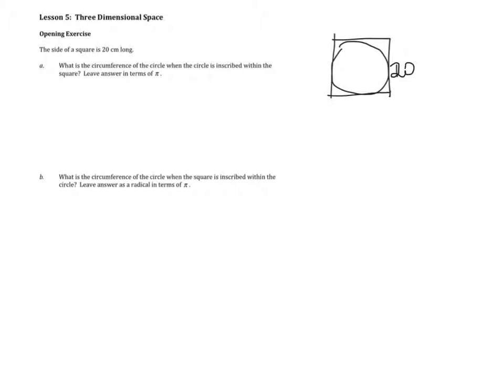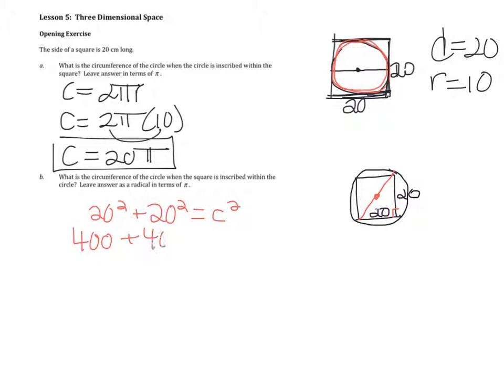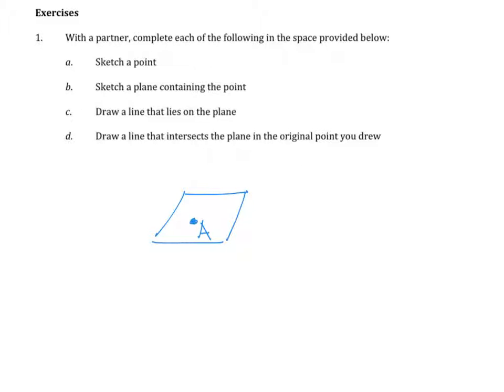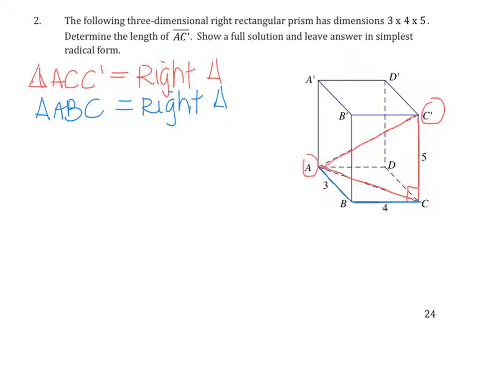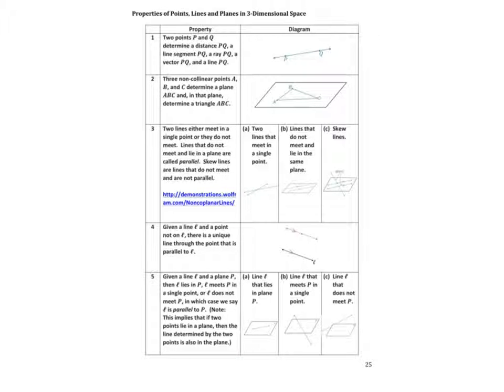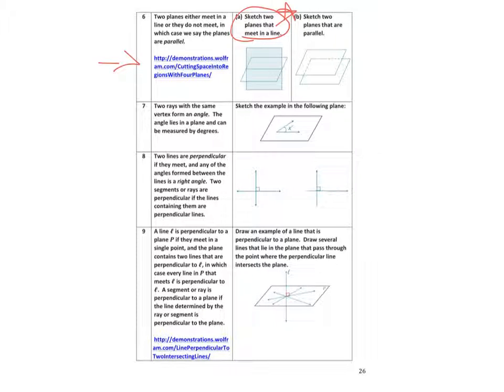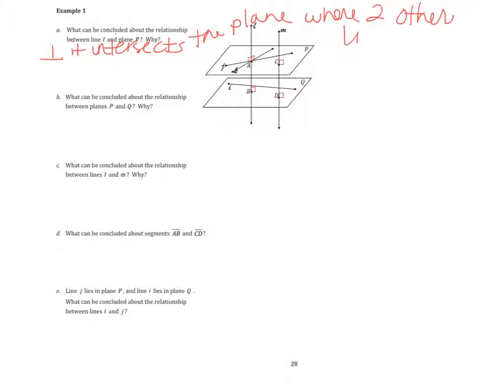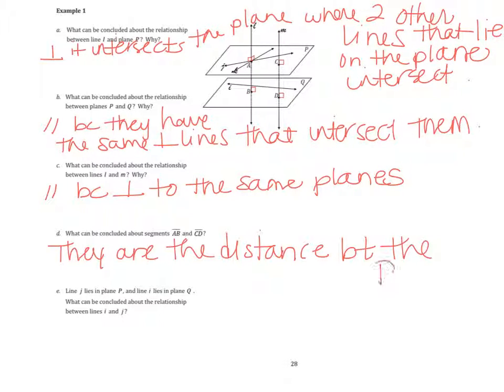Unit 7 Lesson 5 Three Dimensional Space